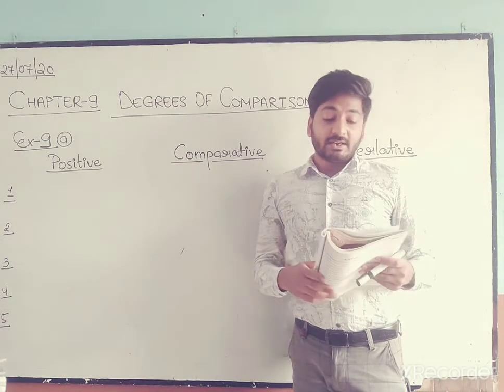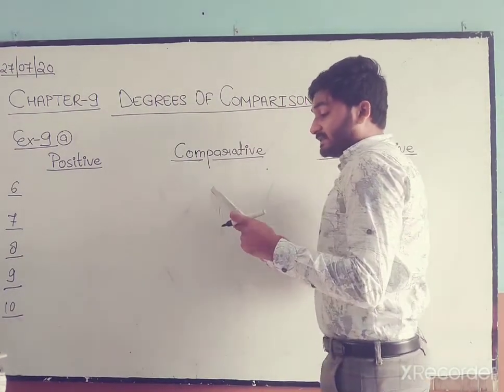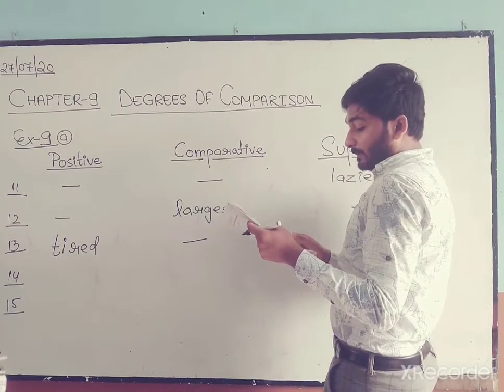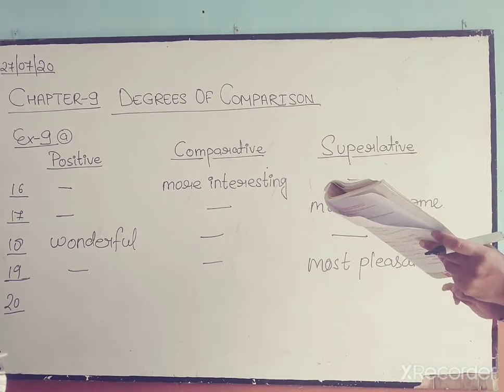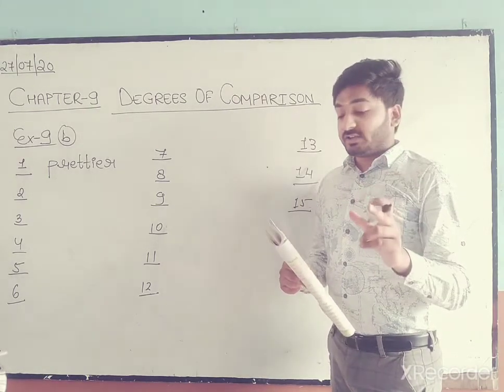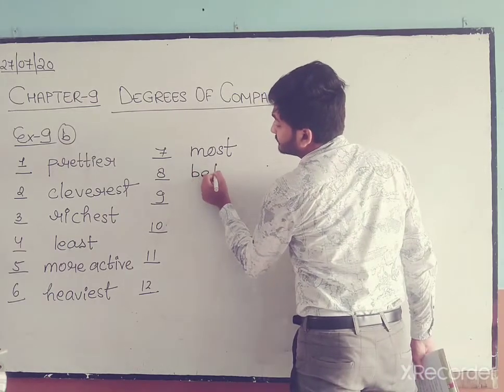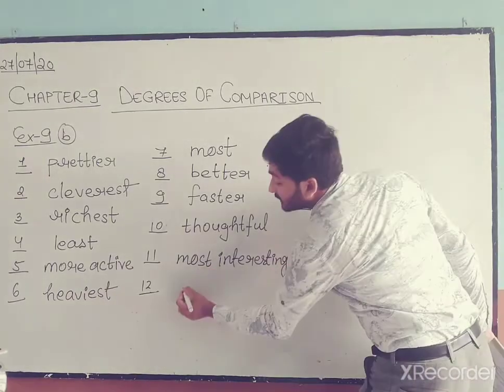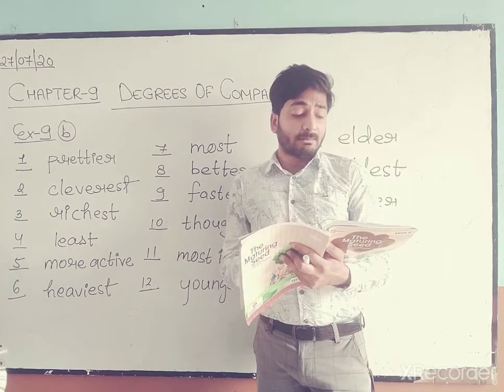Class 5 English Language Chapter 9 Degrees Of Comparison Part 2